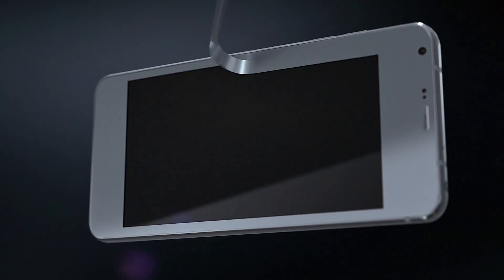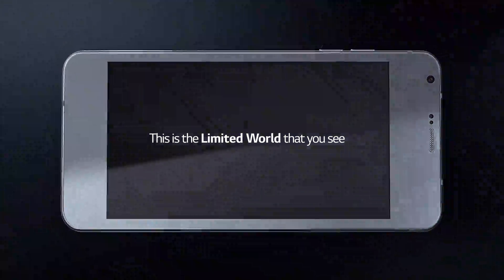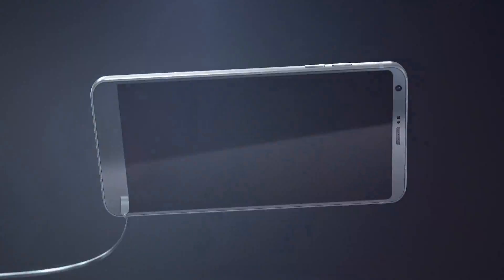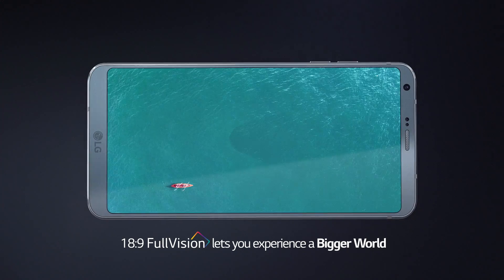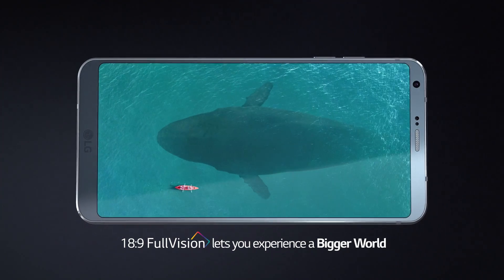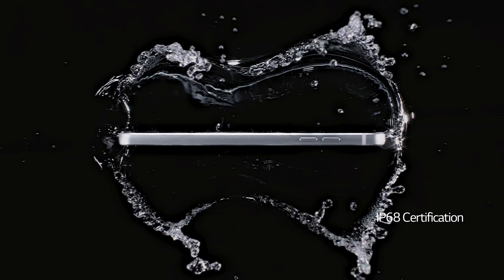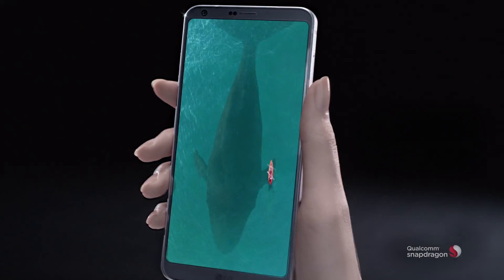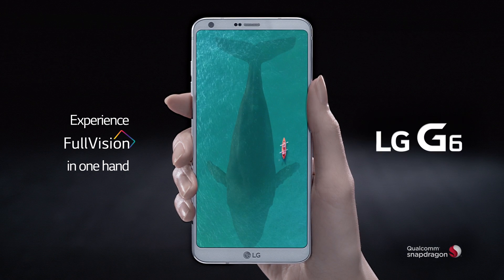LG Mobile Revised - Music & Production - Sean Fourie/Fevertree Sound